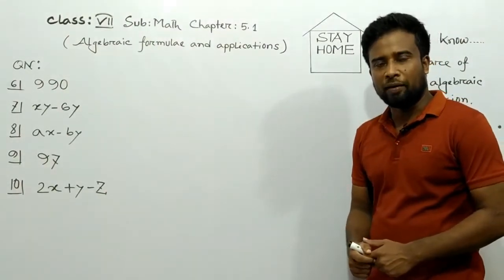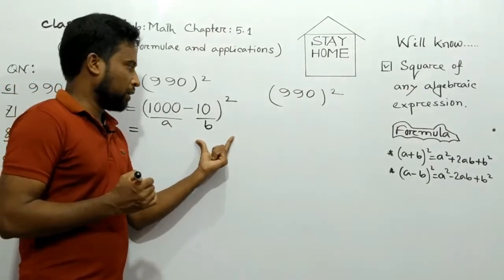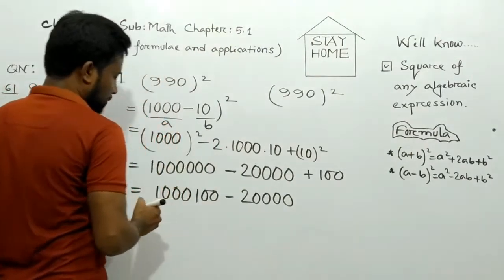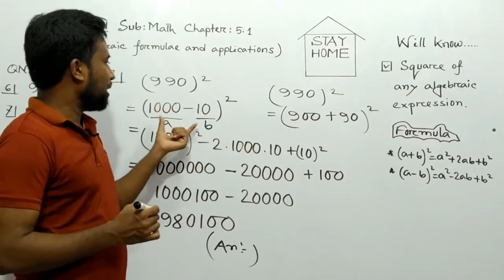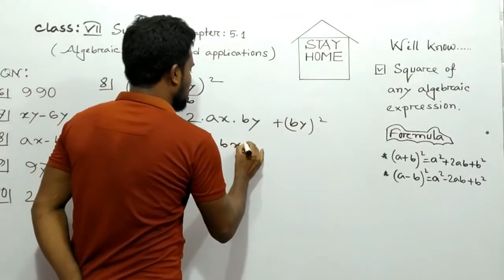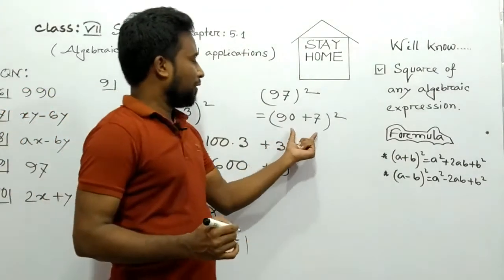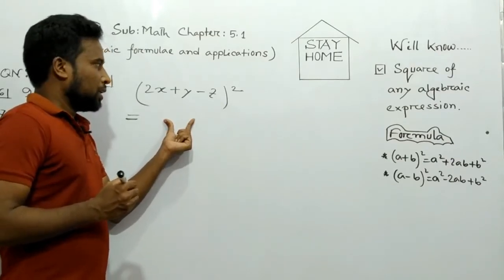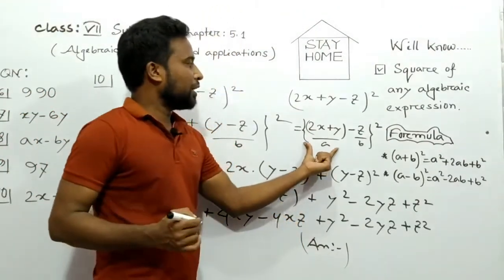Class 7 Math Chapter-5.1 (Part-2) Algebraic Formulas And Applications | English Version.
extra school english version